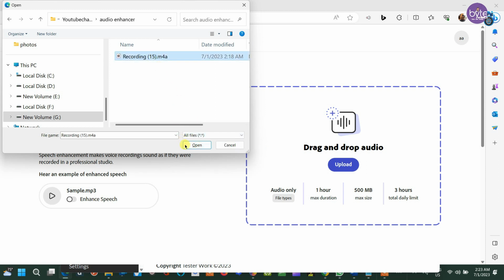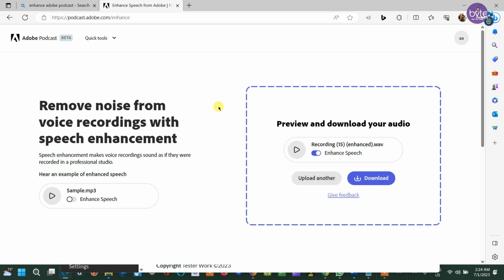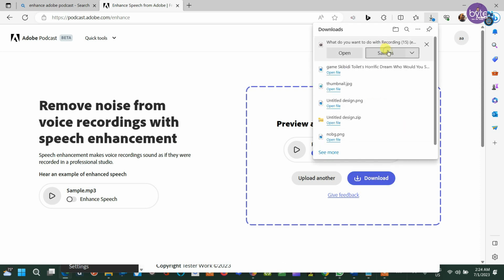Unlock Incredible Audio Quality: enhance.adobe's Game-Changing Techniques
In this exciting video, we're thrilled to reveal revolutionary sound enhancement techniques with enhance.adobe that will completely transform your audio experience. Get ready to witness the ultimate way to revolutionize your sound quality like never before!